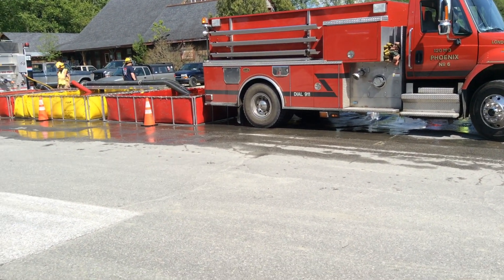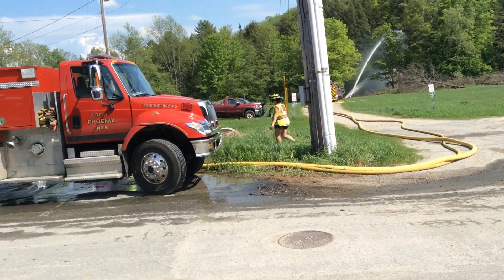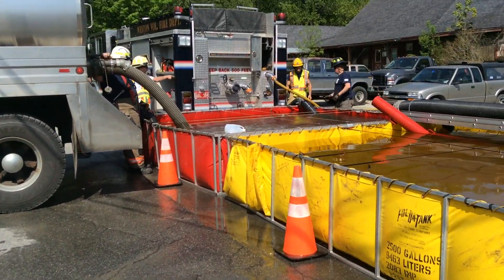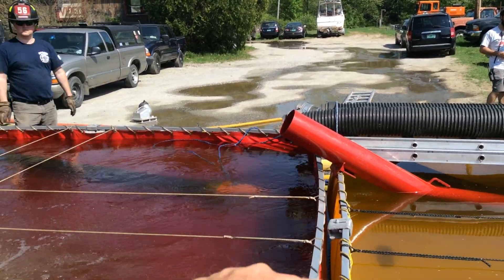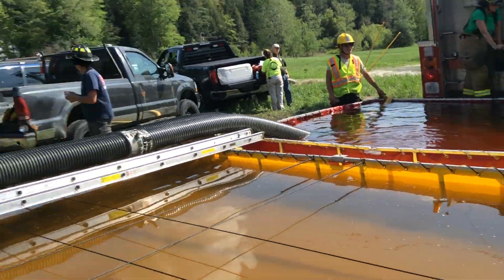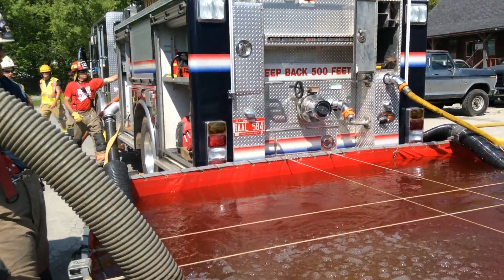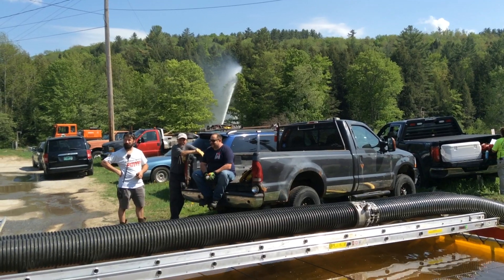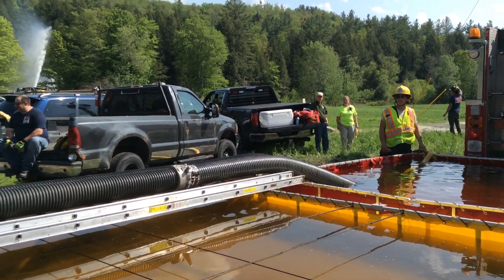Part 3 - Rural Water Supply Drill - Londonderry, Vermont - May 2022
In this clip we rejoin the dump site operation at the 110-minute mark and get to see the 3-dump tank operation in use.  Flow is about to move back to 1000 gpm; it currently is at 800 gpm.